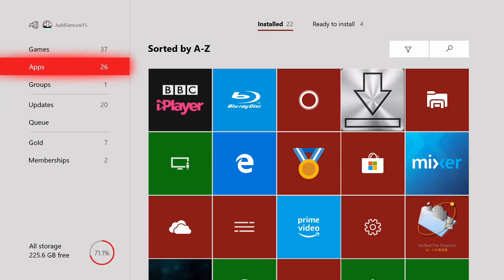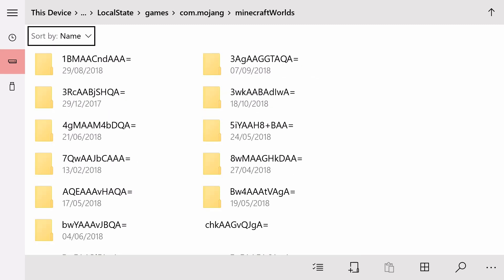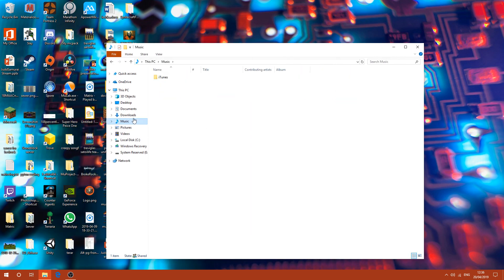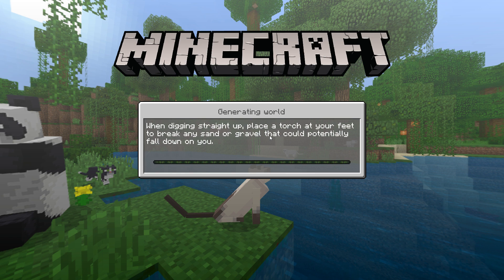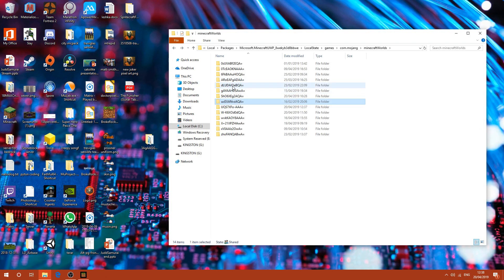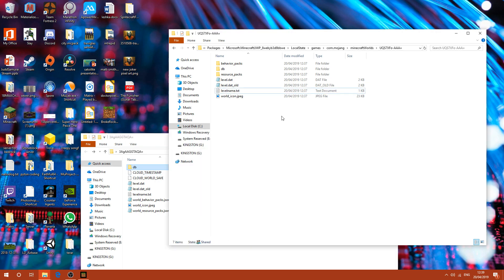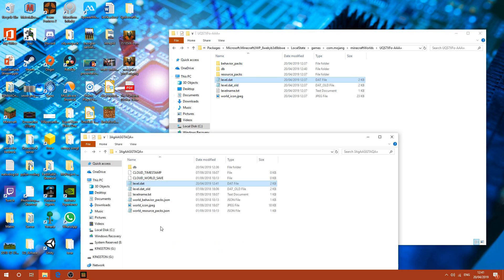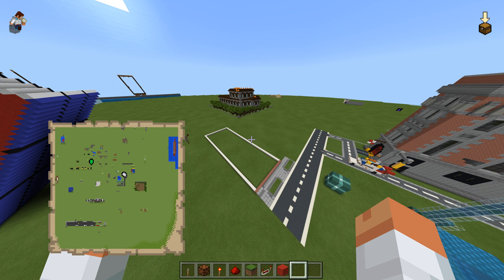How to transfer a Minecraft Bedrock world from Xbox to Window 10 Edition - Tutorial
Hey everyone, in this video I show you how to transfer Minecraft worlds from Xbox to Windows 10 Edition without realms. Sometimes it doesn't work so just try it again.